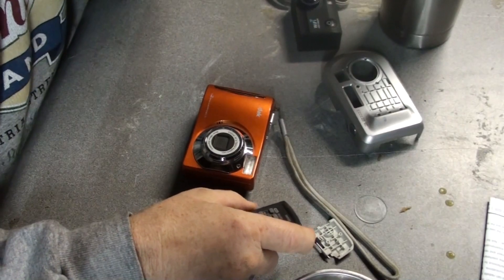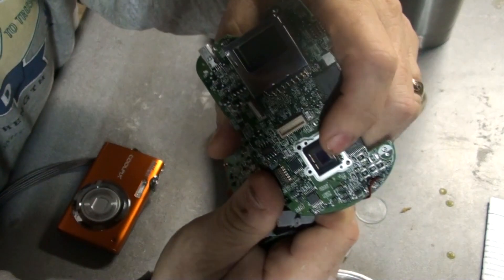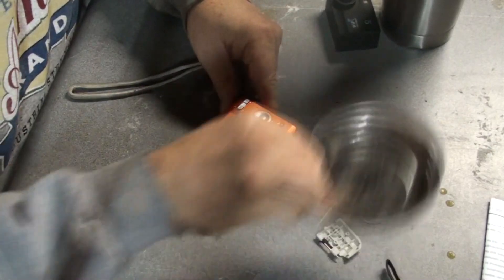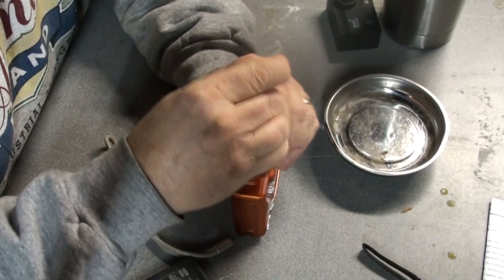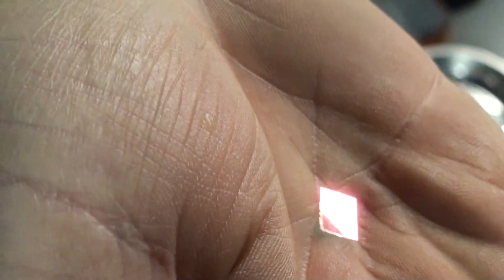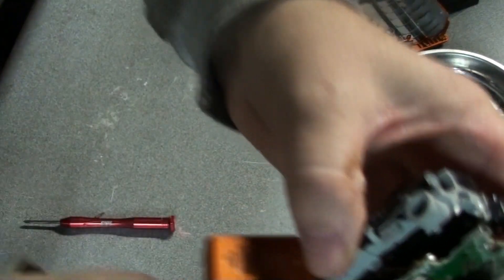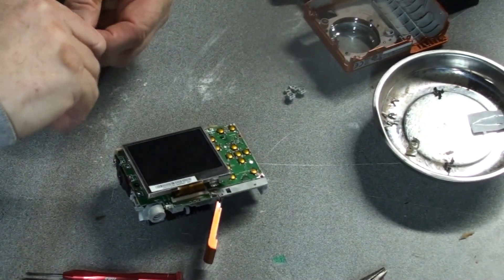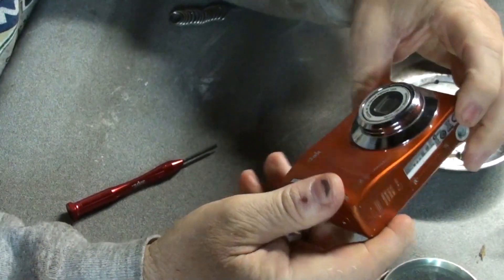FULL SPECTRUM CAMERA CONVERSION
Join Kevin for some do it yourself projects! Today Kevin converts a a digital camera into a full spectrum camera! Enjoy!

                     Kevin: 49drummers
                    Megan: meganceciliacoyne

Electric Ray Green Screen - Raio Elétrico

Fire Smoke on Green Screen